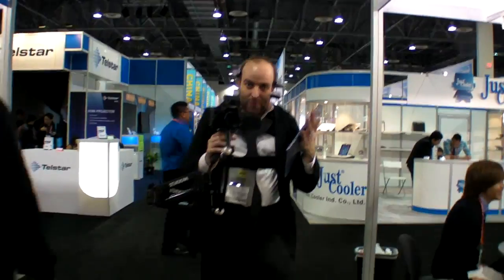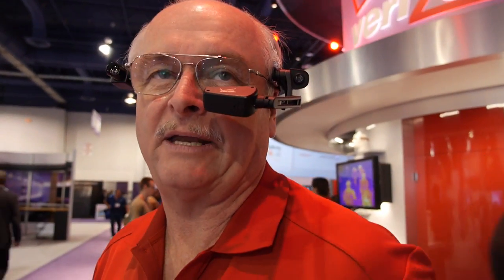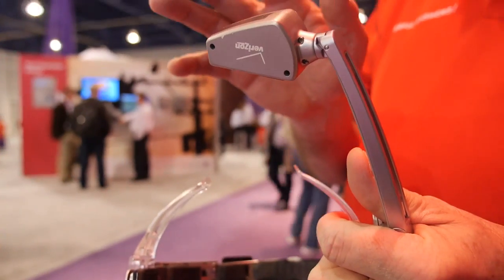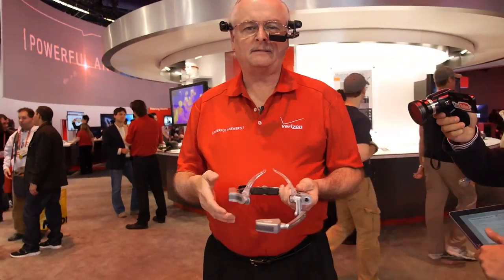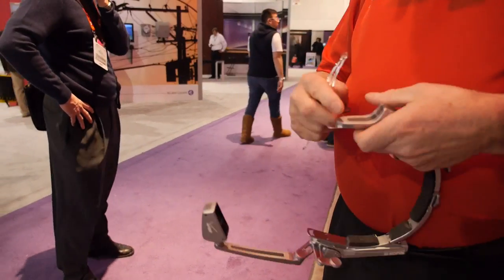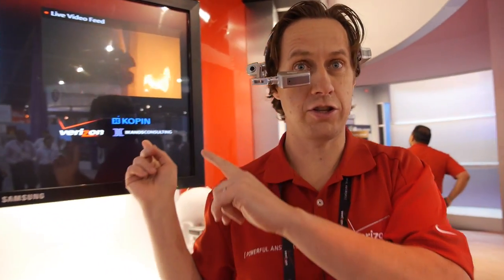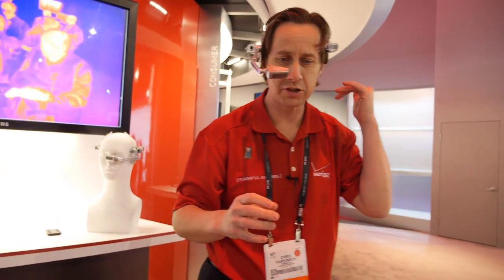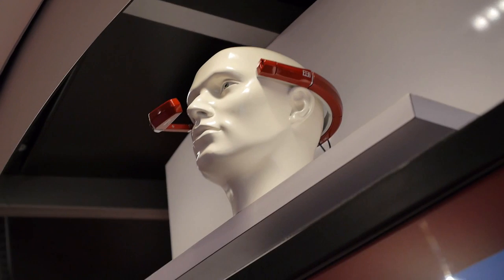This is how I video-blog: Kopin Golden-i 3.8 wearable computer for augmented reality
Kopin presents their new next generation wearable computer, headmounted hands-free interface micro-display connected device. This time it's lighter, more compact, runs on a much faster OMAP4470, interfaces with Verizon's LTE network, runs longer on a smaller battery, has a new higher-resolution micro-display, has a new better design. The Golden-i 3.8 is being released through Verizon in the USA during the next few months, through Vodafone in Europe, there are also potential carrier distributors for India and China. The use is industrial such as for using wearable computers for firefighters, police, doctors, mechanics, construction workers, military and more. The use can also be for all professionals and enthusiasts and early adopters of wearable computing.

During CES 2013, I was live video-streaming to a Google+ Hangout while reading the live IRC chat in the Golden-i headmounted display, that custom Google+ Hangouts and IRC chat functionality was programmed for me by Dave Hollick of Ikanos Consulting. This is just scratching the surface of what thishardware can do. With Android support coming to the Golden-i within a couple months, the whole Google+ Hangouts app and IRC apps can be made to run directly within the Golden-i, with voice-commands and voice dictation to live-blog, live-post to Google+ and live-tweet hands-free, for rapidly increasing the capabilities of ones headmounted hands-free Augmented Video-blogging setup.

As Google's Project Glass approaches early public testing phases, the enthusiasm for wearable computing is rapidly ramping up during 2013, I think that we can expect some really amazing things to become possible and usable using these types of wearable computing. Check back in the weeks and months to come for much more coverage of the real useful usage of wearable computers with the Kopin Golden-i representing the forefront of what we can expect.